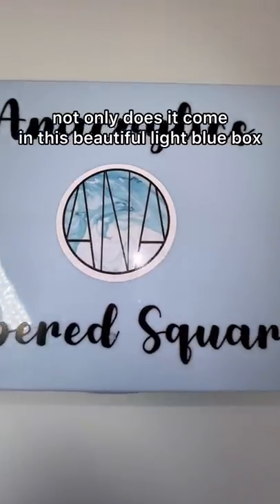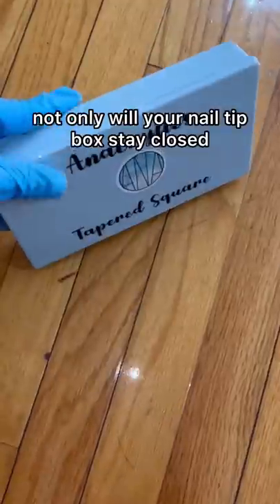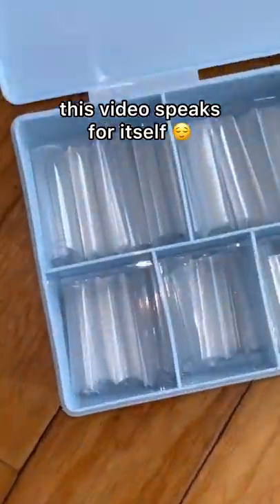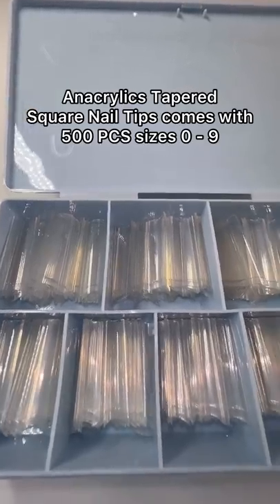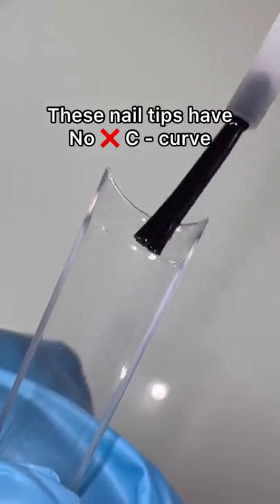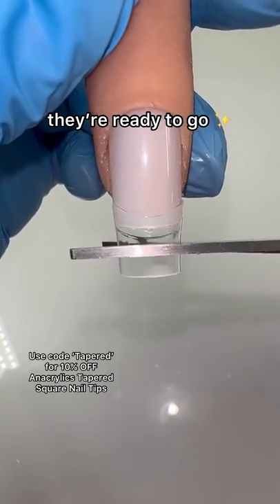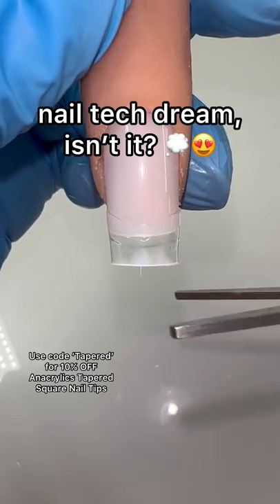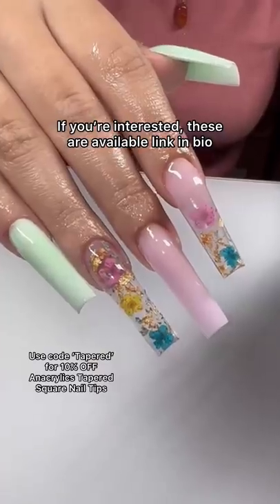NAIL TECHS, YOU HAVE TO TRY THIS 😍💅🏼